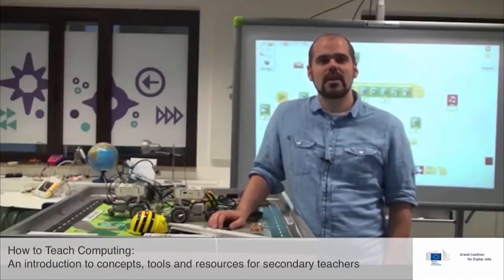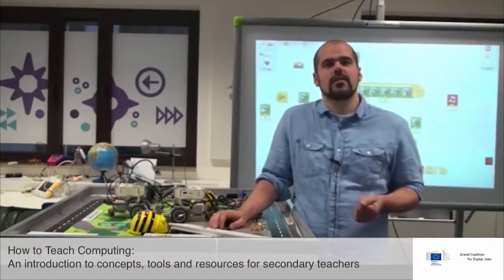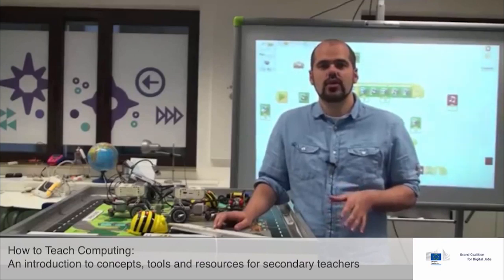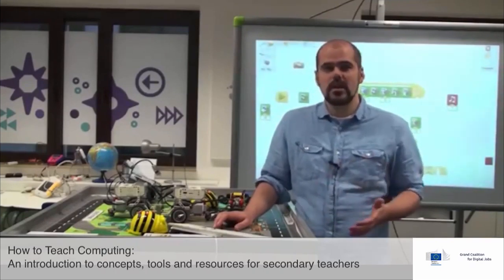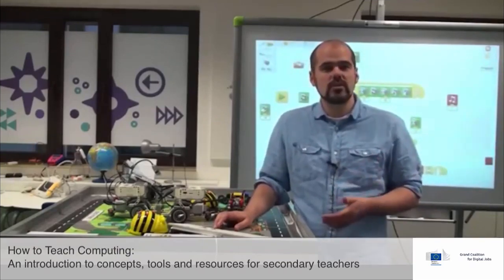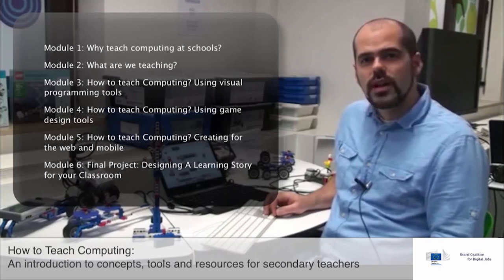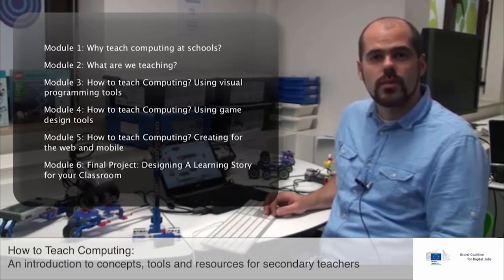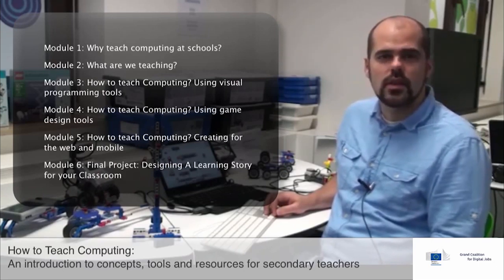How to teach computing | Introduction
This video is part of the How to teach Computing course on the European Schoolnet Academy. For more information about the Academy and this course please